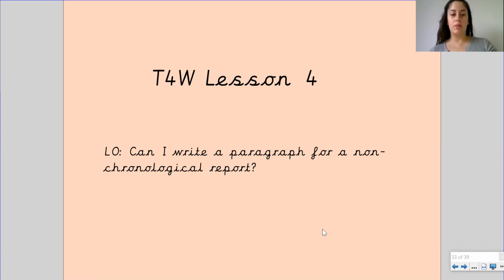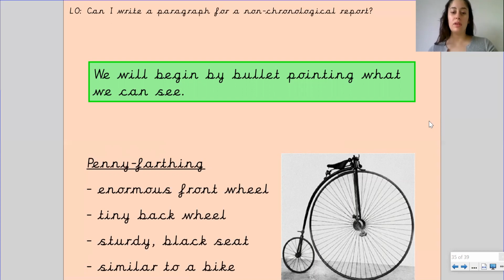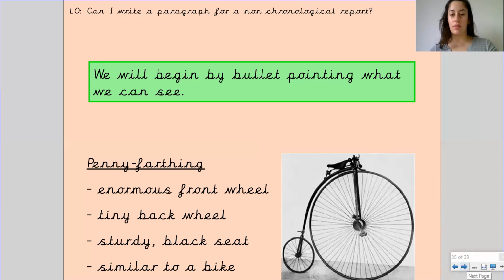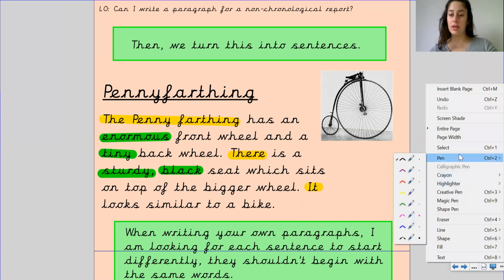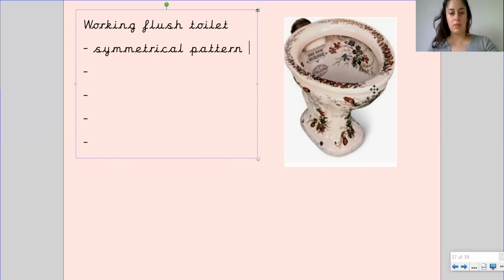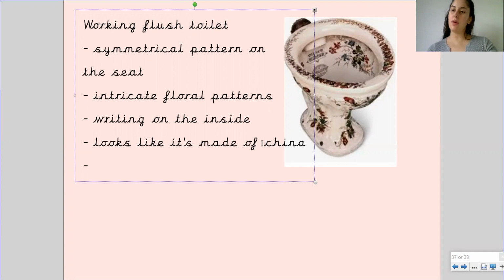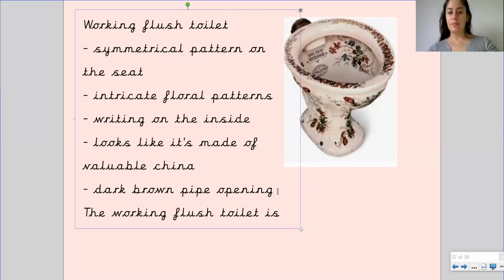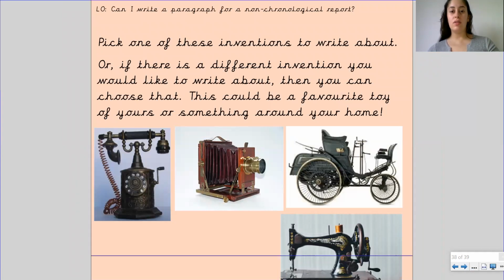Year Three - 8th January - Mandela - English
In today’s video, we will be using ideas about what an invention looks like to write a paragraph to describe it. This can be about an invention that children have been learning about, or about an object that they have chosen themselves. The children will be challenged by making sure they start each sentence in their paragraph in a different way.